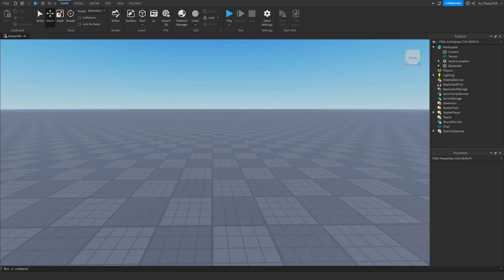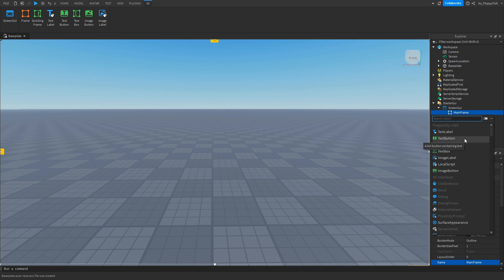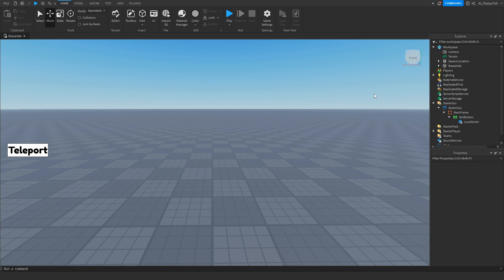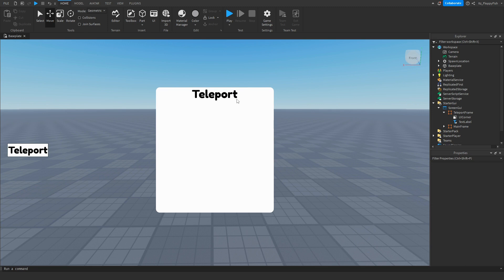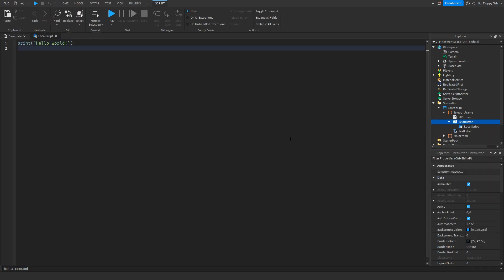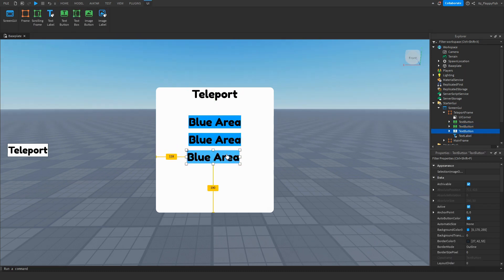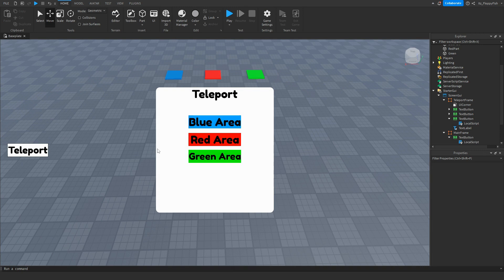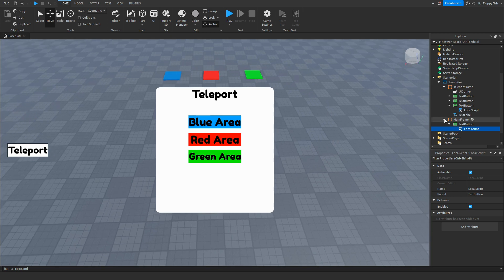HOW TO MAKE A TELEPORTER GUI 🛠️ Roblox Studio Tutorial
In todays video I show you how to make a teleporter in Roblox Studio. I Hope you enjoyed the video, Have a lovely rest of your day!

Script 1 (Open Gui) :

script.Parent.MouseButton1Click:Connect(function()
 script.Parent.Parent.Parent.YourFrameName.Visible = not script.Parent.Parent.Parent.YourFrameName.Visible
end)

Script 2 (Teleport Script) :

wait(1)
player = game.Players.LocalPlayer
button = script.Parent

function teleport()
 if not debounce then
  debounce = true
  local LowerTorso = player.Character.LowerTorso
  LowerTorso.CFrame = game.Workspace.CHANGEYOURPARTNAME.CFrame -- Change "CHANGEYOURPARTNAME" to whatever you rename your part to.
  script.Parent.Parent.Visible = false
 end
end

button.MouseButton1Click:Connect(teleport)
while true do wait()
 debounce = false
 wait(2) -- This limits to how often a player can click the teleport button (In seconds).
end

Roblox Studio
Studio Tutorials